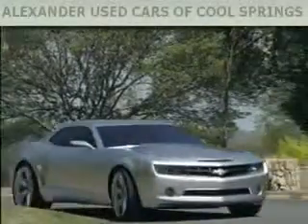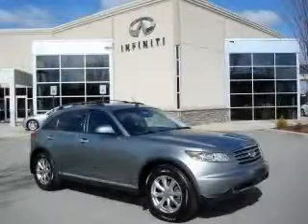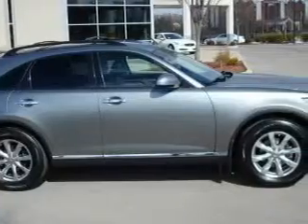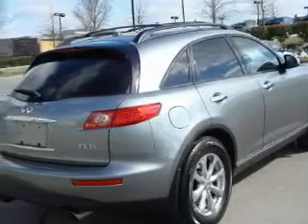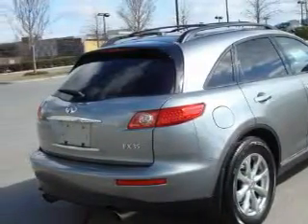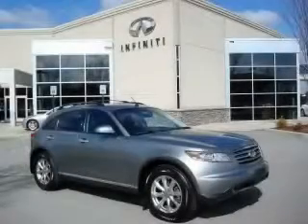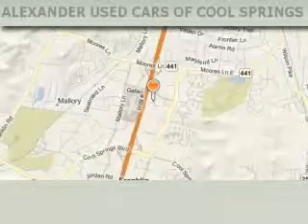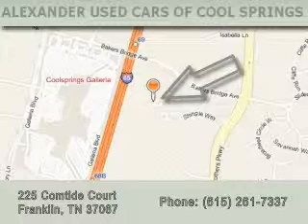Preowned 2007 Infiniti FX35 Franklin TN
Year: 2007
 Make: Infiniti
 Model: FX35
 Engine: 3.5L V6
 Trans.: AUTO 5SPD
 Exterior: Gray
 Miles: 37,977
 Interior: Graphite

 Used 2007 Infiniti FX35 Franklin TN